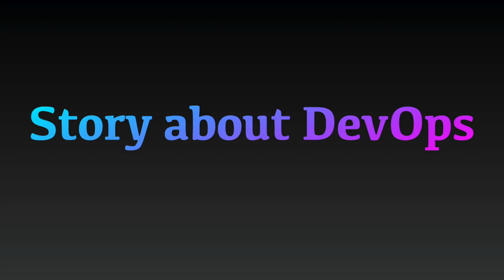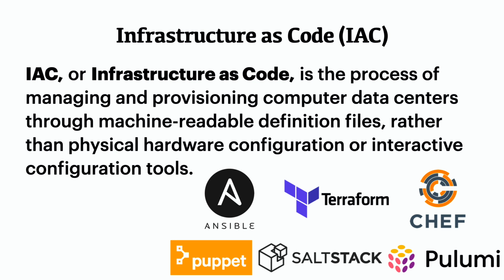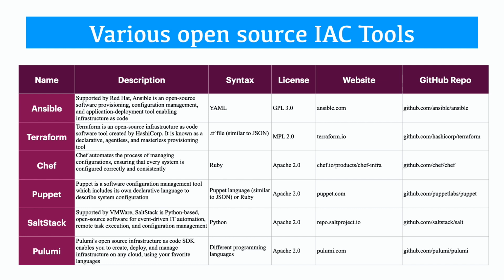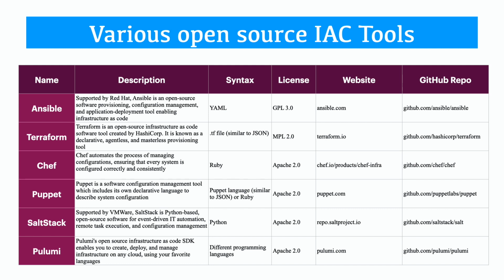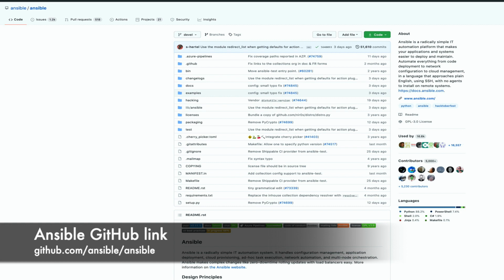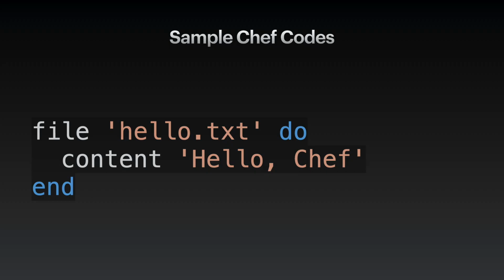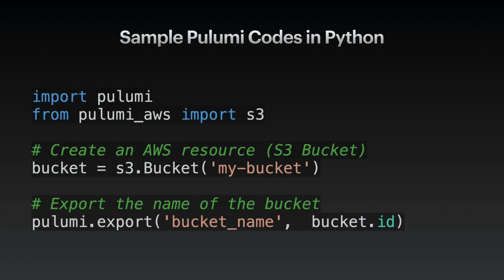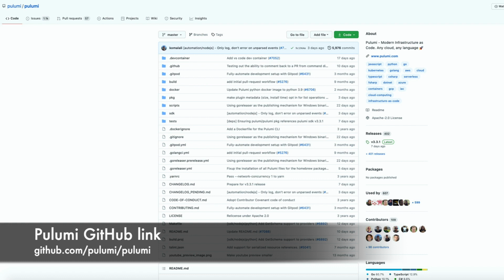Learn about different open source based Infrastructure as Code (IAC) tools for DevOps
Infrastructure as code, shortly known as IAC, is an essential part of DevOps where process of managing and provisioning computer data centers are solved through machine-readable definition files, rather than physical hardware configuration or interactive configuration tools.

Learn what Infrastructure as code is and what are some most popular open source based IAC tools out there.